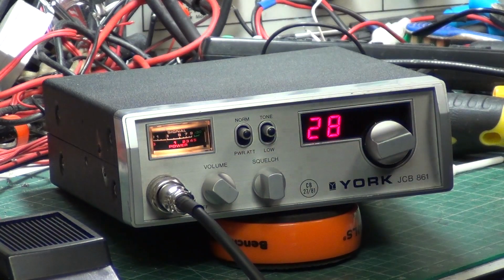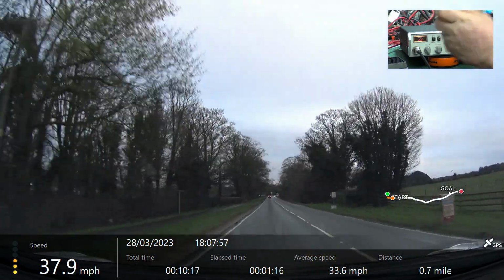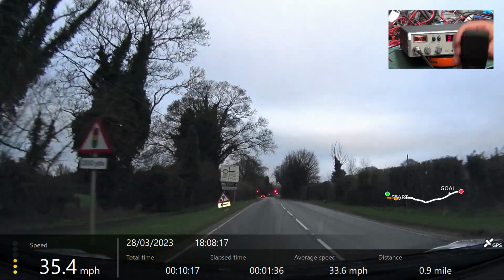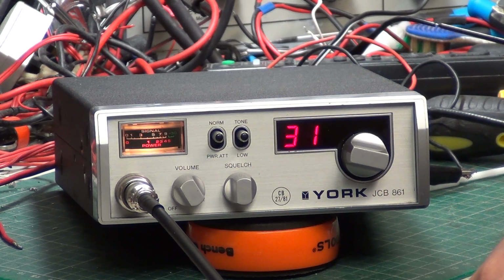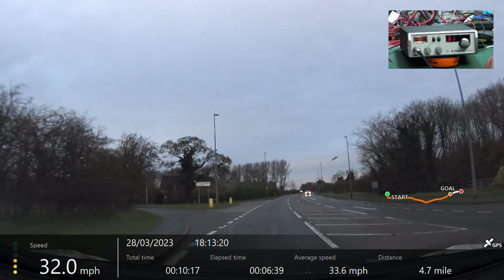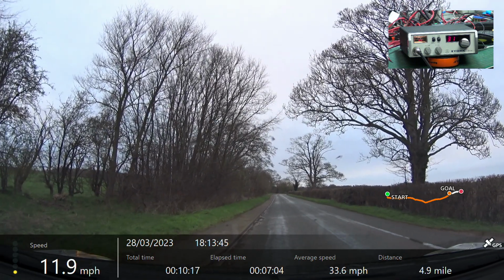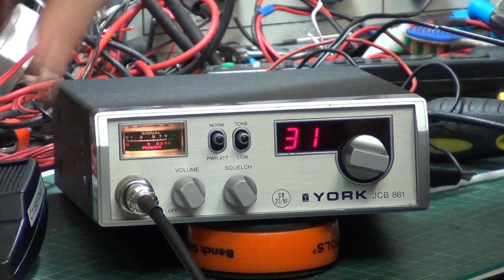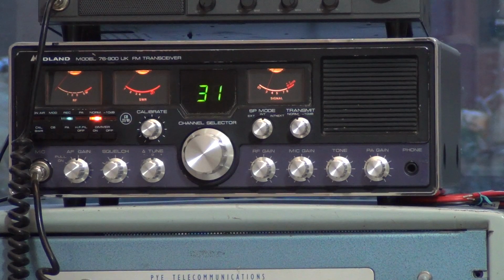York JCB861 CB27/81 UK FM CB radio - On The Air test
After servicing this immaculate boxed 1981 Cybernet 134 radio, it was time to test it. As usual Mr Chippie drives along our usual 6-mile 'difficult terrain for radio' test route.

Lincolnshire, UK